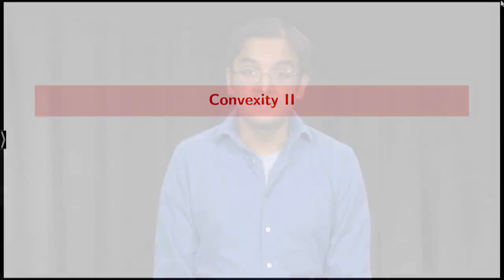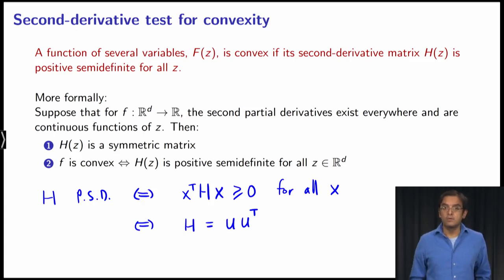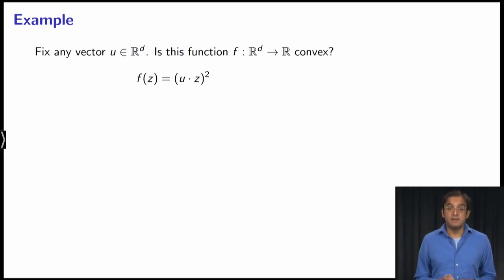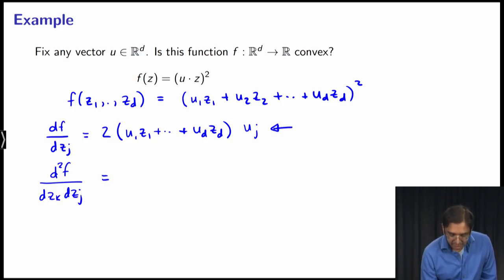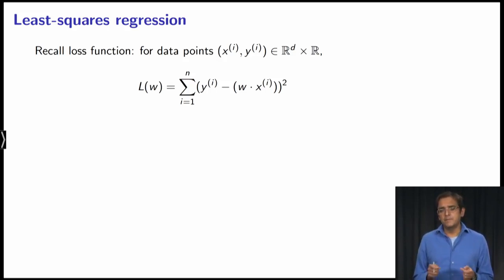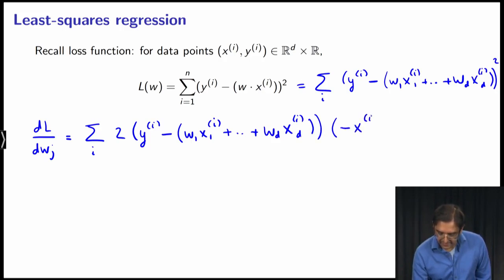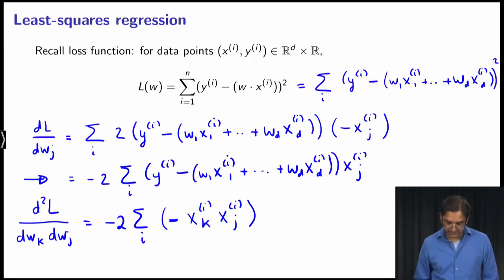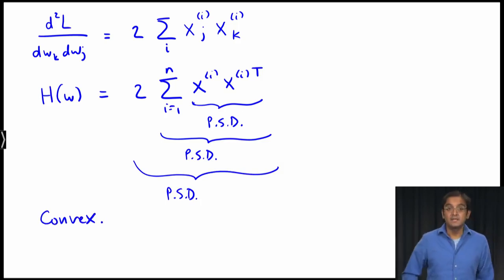Machine Learning - 5.6 Convexity II